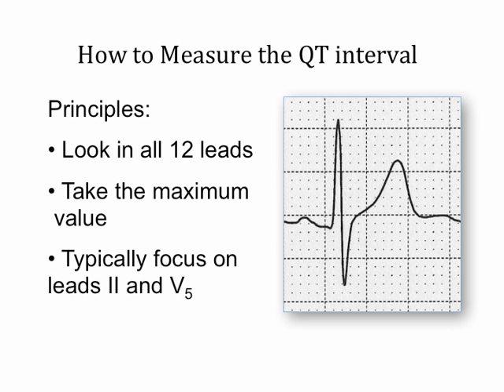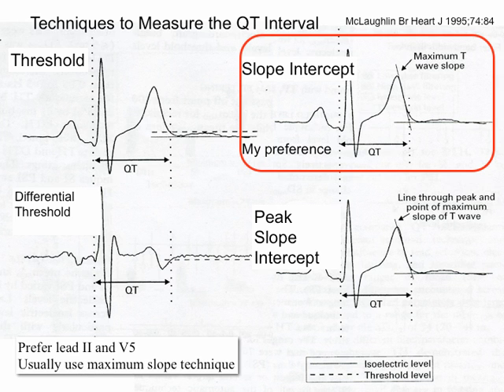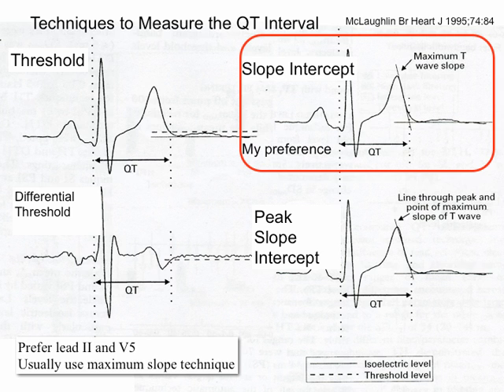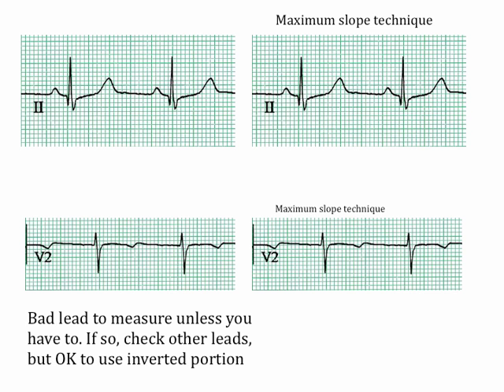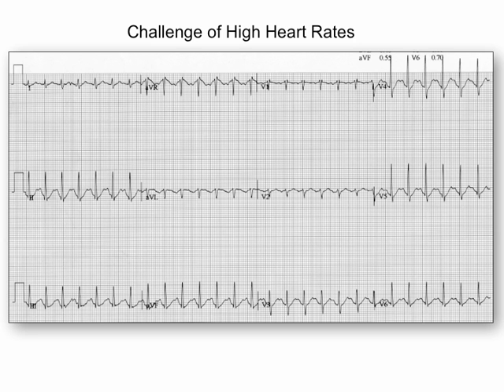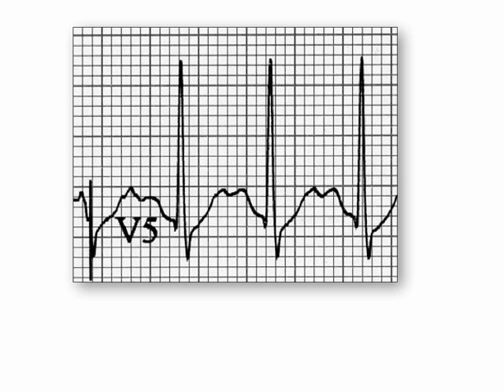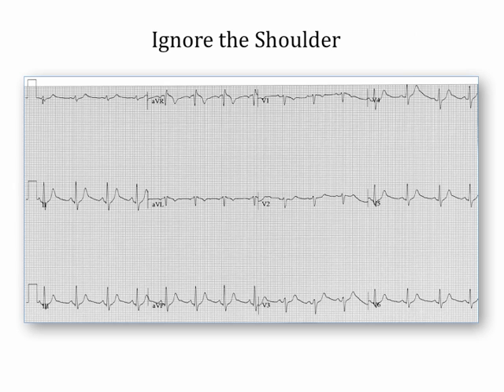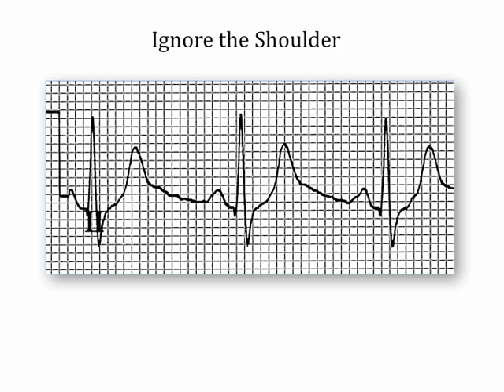How to Measure the QT interval